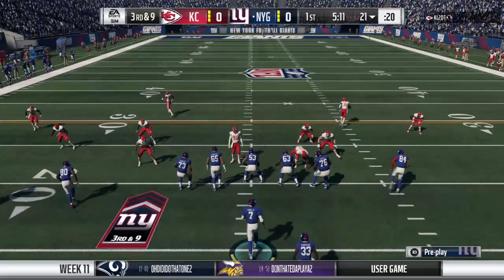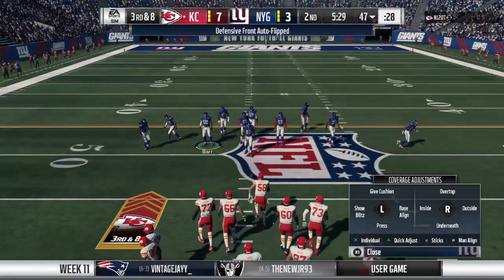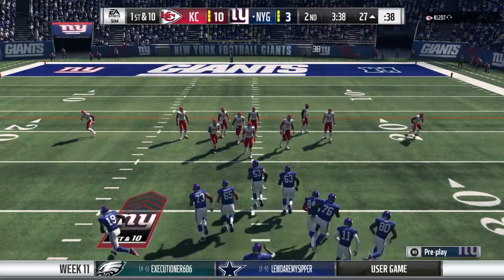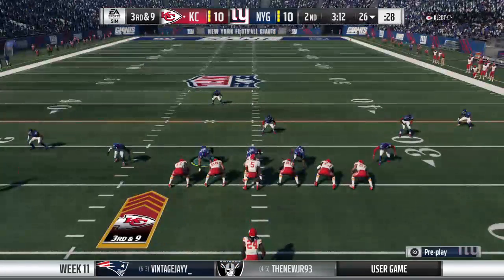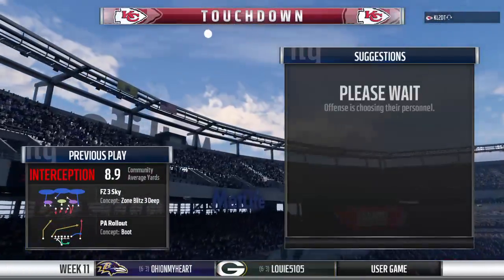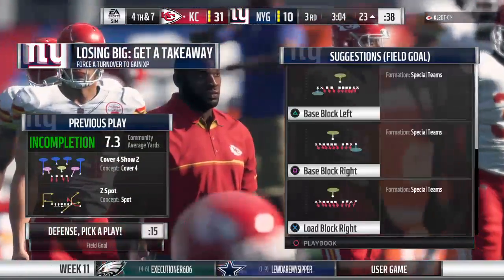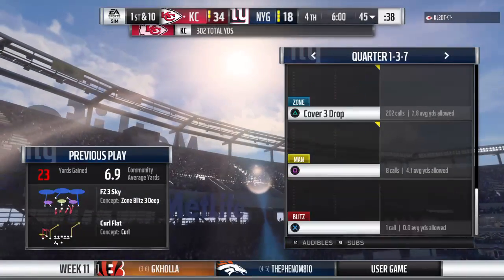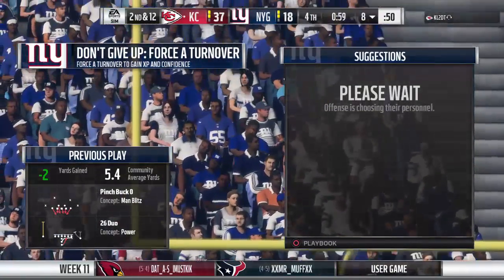WHITE_HENNEY's Live PS4 Broadcast